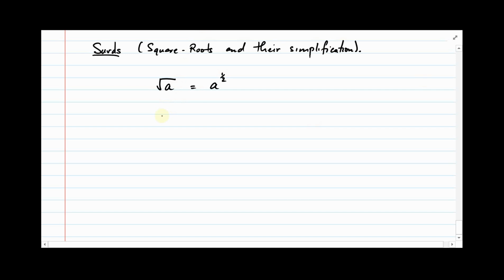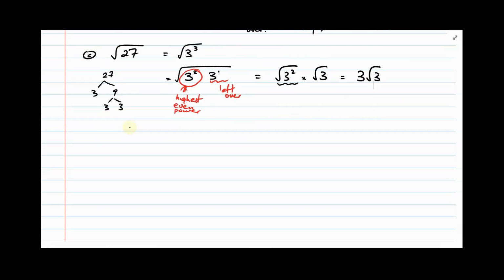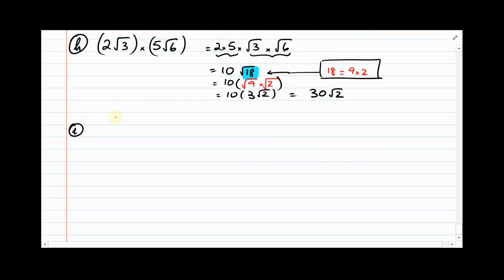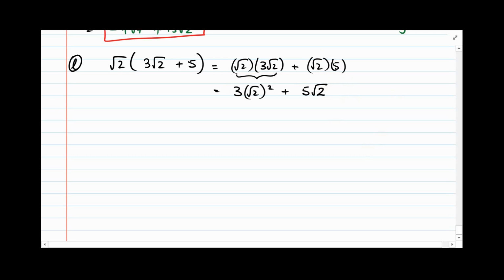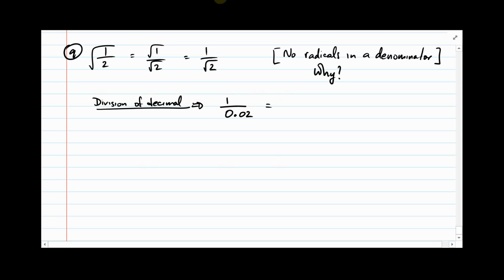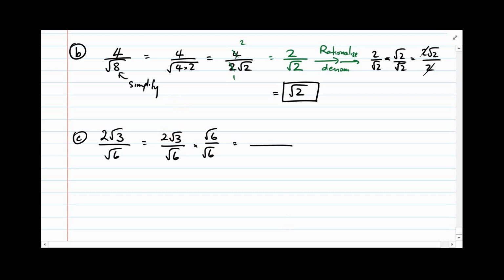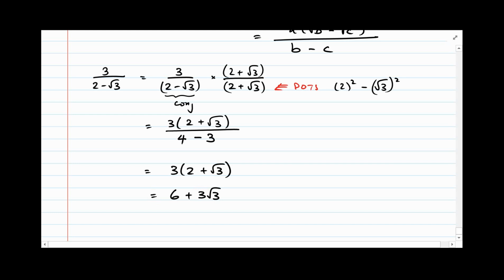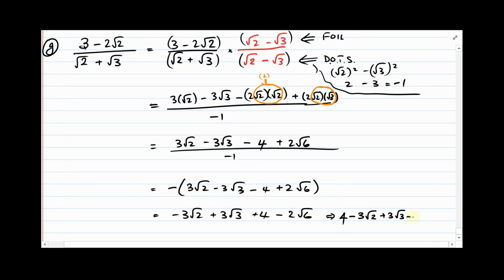Topic 2B: Simplifying Squareroots (Surds)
Operations involving square roots